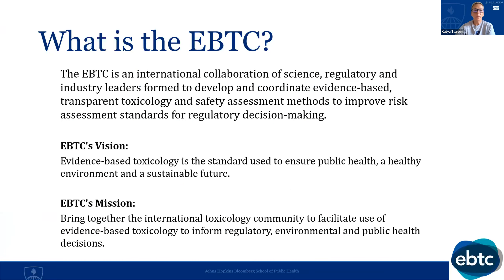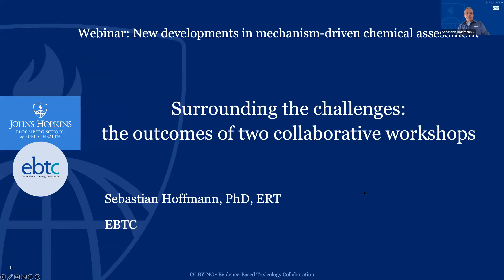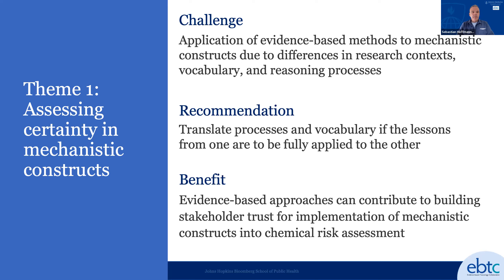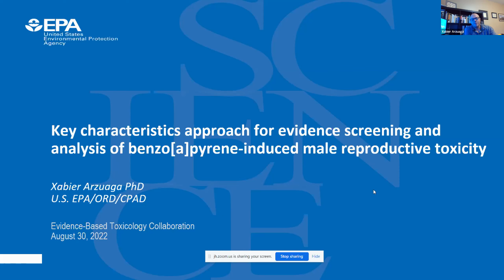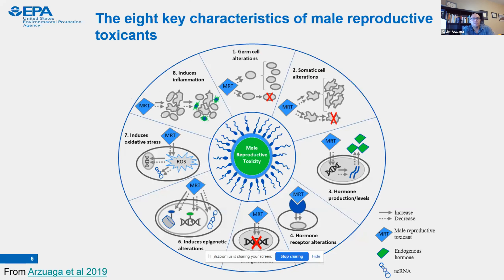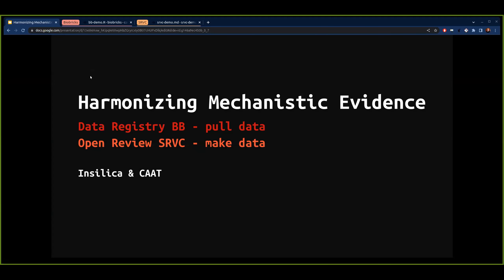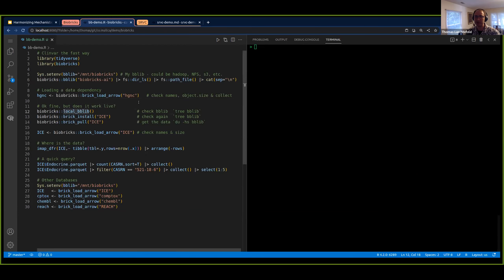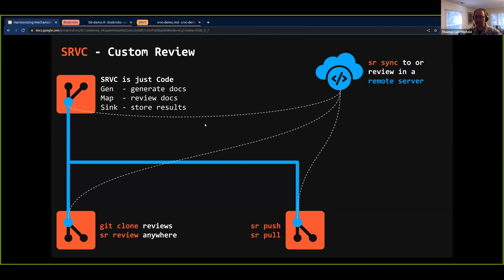EBTC August 2022 Symposium: "New developments in mechanism-driven chemical assessment"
A fast-evolving understanding of the biological pathways by which exposures cause adverse health outcomes is playing a key role in the surge in development of new, non-animal toxicological test methods. The next event in our EBTC Symposium series will take a closer look at 'New developments in mechanism-driven chemical assessment'.

This 1-hour webinar, was held on Tuesday, August 30 from 10:00 to 11:00 AM ET.

Speakers:
Xabier Arzuaga (US EPA, USA)
TJ Bozada (ToxTrack, USA)
Sebastian Hoffmann (EBTC, USA)